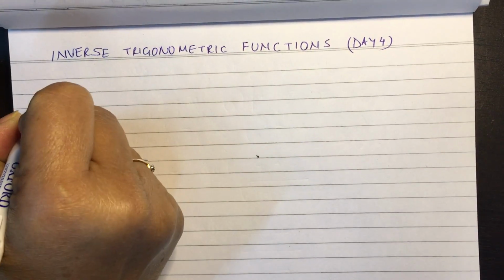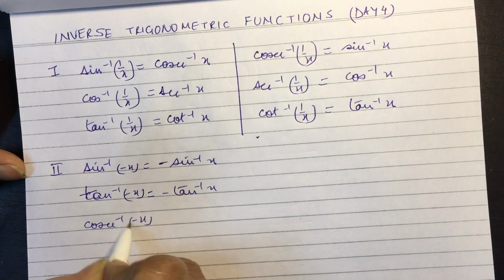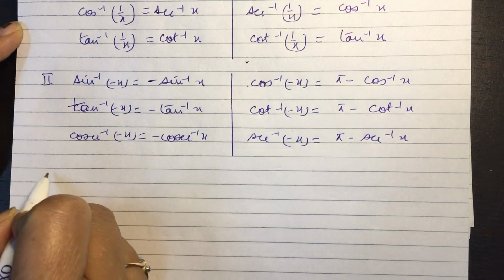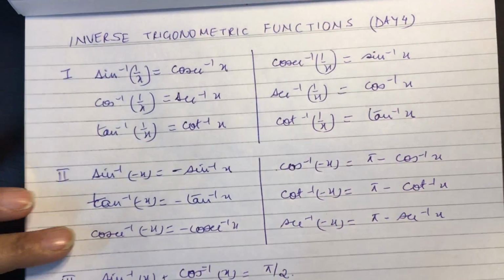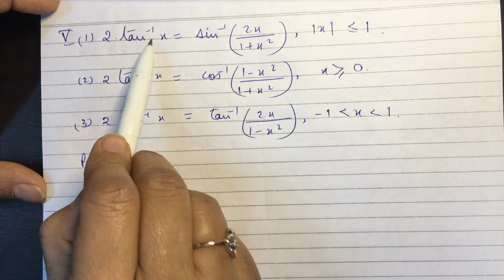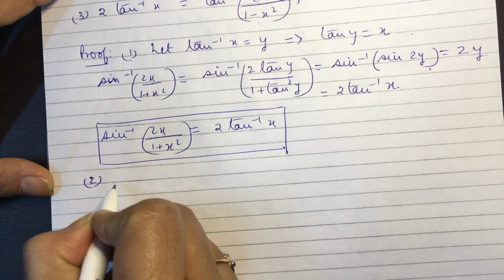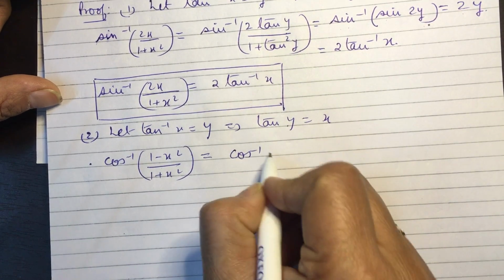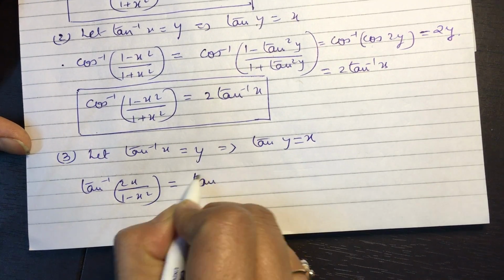XII-INVERSE TRIGONOMETRIC FUNCTIONS (ITF) : (Video-8.4)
PROPERTIES OF ITFs (FURTHER CONTINUED)